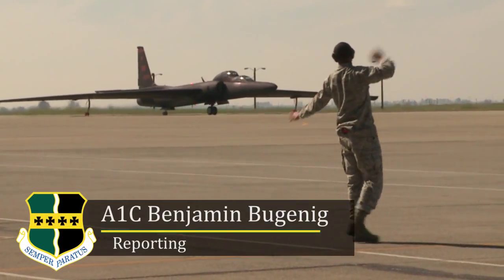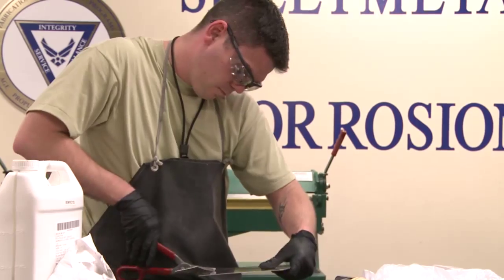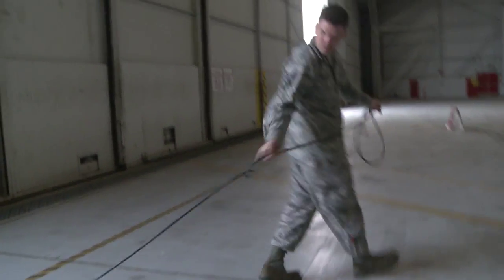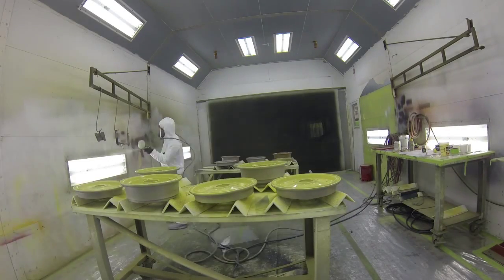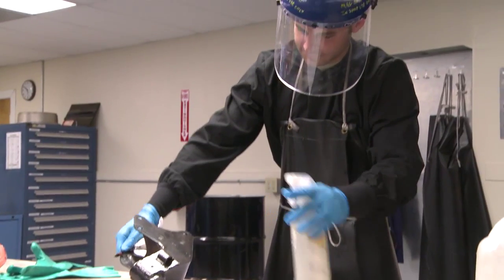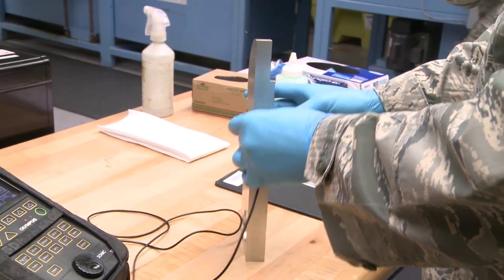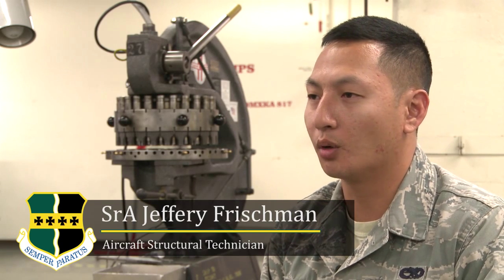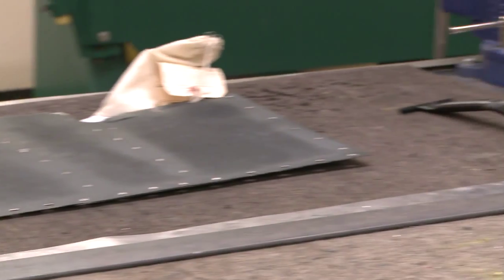Fab Flight Keeps ISR Aircraft Flying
When Beale's ISR aircraft need repairs, it's the job of the 9th Maintenance Squadron's fabrication flight to complete the task. Airman 1st Class Benjamin Bugenig takes us behind the scenes to see what it takes to keep the aircraft ready and flying.